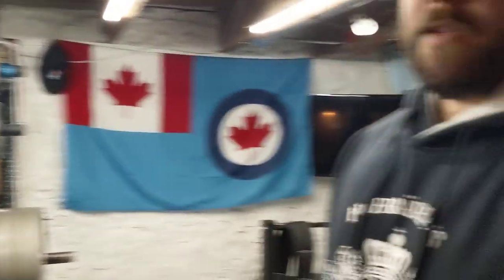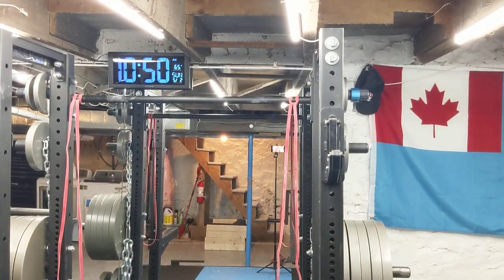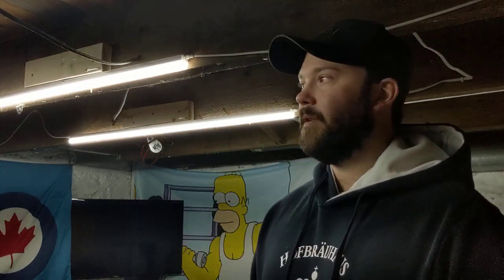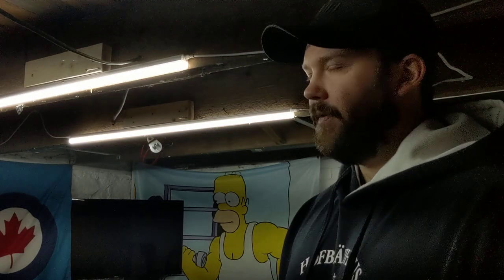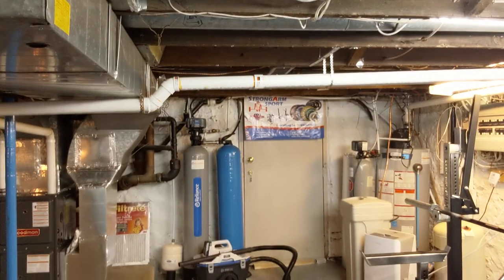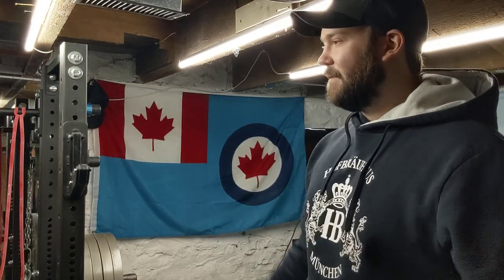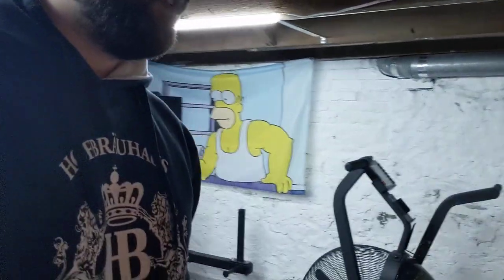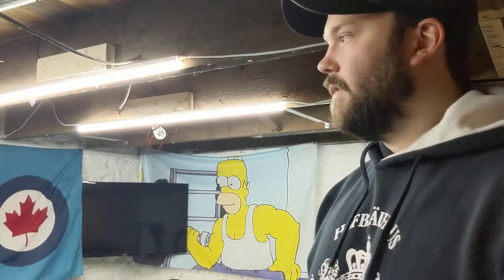The BEST Home Gym Accessories in 2021!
How to Decorate Your Home Gym
Instead of a drab corner space, brighten up your home gym with tips and decorating gear that'll make you want to tone at your own addy.
By Monica Khemsurov

Image may contain Exercise Sports Working Out Sport and Fitness
1
Do It With Mirrors
They transform a dark, claustrophobic space into an airy studio by reflecting light and expanding the view. Actress Brook D'Orsay splurged and hung two 5-foot-by-8-foot panels for about $450 apiece so she wouldn't feel as if she were pumping iron in a mechanic's shop. If covering a wall is too pricey, look to IKEA, which sells full-length versions for less than $100. Position a mirror near your weights so you can check your form.

Image may contain Human Person Female Sport Sports Exercise Working Out and Fitness
2
Wake Up That Wall
Paint a surface, or just a strip, an inspiring color that invites you to work out. Then hang decorative hooks to hold bands and jump ropes. Yes, you could hide gear in a closet or under the bed, but when something is on display, it reminds you to use it, says Martha Angus, an interior designer in San Francisco.

ADVERTISEMENT

This image may contain Human and Person
3
Lay Down a Fit-Friendly Floor
Your workout surface should be kind to joints (shock-absorbent), keep you and your gear stable and look good, advises Chris Fisher, who owns Out-Fit, a start-to-finish design company for gyms. Cover your workout area in easy-to-connect tiles in any color you dang well please. You can also do as D'Orsay did and treat the floor with epoxy, a waterproof coating that adds traction and is a cinch to clean. She did the whole garage for less than $100!

WATCH

20-Minute Total Arms Workout

Image may contain Human Person Exercise Sport Sports Working Out Fitness Female and Woman
4
Light Your Way
Standing floor lamps with a built-in dimmer or track lighting that you've wired with a dimmer switch (so easy, no electrician needed!) puts you in charge of mood control: Go bright for high-energy kick-boxing, low for relaxing yoga.

Image may contain Human Person Drink Drinking and Beverage
5
Treat Yourself
Stock a small roller cart with chilled water bottles, towels and scented wipes for a postworkout refresher. You get the benefits of a locker room without the naked people!

Image may contain Electronics
6
Lean Machine
Pipe in tunes from your iPod with this teeny but powerful speaker/radio (iPal, $220; TivoliAudio.com). The rechargeable battery runs for up to 16 hours.

Image may contain Cushion and Pillow
7
Pillow Talk
You'll want to punch it for the nagging message, but it just might light a fire under your couch potato ass. $99; AlexandraFerguson.com

Most Popular
Peloton Homecoming announcements.
Peloton Homecoming: 4 Brand-New Features and Updates That Fans Will Love

By Carolyn L. Todd

Image may contain: Clothing, Apparel, Footwear, Shoe, Human, Person, Running Shoe, and Sneaker
7 Ways to Make Your At-Home Workouts Quieter

By Courtney Campbell

Psychedelic therapy concept.
Psychedelic Therapy: How Mushrooms, LSD, and MDMA Could Help Treat Mental Illnesses

By Stav Dimitropoulos

This image may contain File Binder
8
Step on It
Waterproof, vinyl tiles ($6 each; MyGymFloor.com) come in a range of colors and patterns. Click 'em together to fill any space. Each square-foot tile has hundreds of support "legs" for serious impact absorption.

This image may contain Basket and Shopping Basket
9
Basket Case
Stash tone-up tools in this cheap and cheery bin. Wipeable resin straps cover a sturdy steel frame, so stuff stays tucked in safely. $17; LandOfNod.com

This image may contain Window
10
Natural High
Paint a wall blue to push yourself to bust through plateaus. "We associate blue with the limitlessness of the sky," says Leatrice Eisman, executive director of the Pantone Color Institute in Carlstadt, New Jersey.

This image may contain Green
11
Be-leaf It!
Green taps into the restorative power of nature, making you feel recharged. Pick a semigloss or eggshell finish so you can clean off sweaty handprints. $37 and up per gallon, BenjaminMoore.com